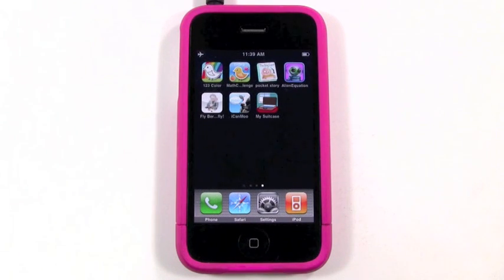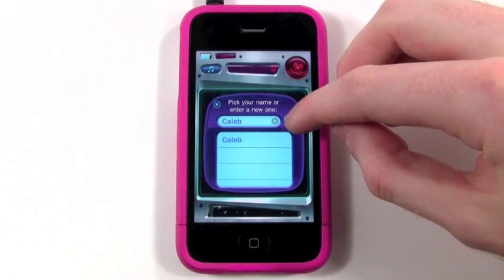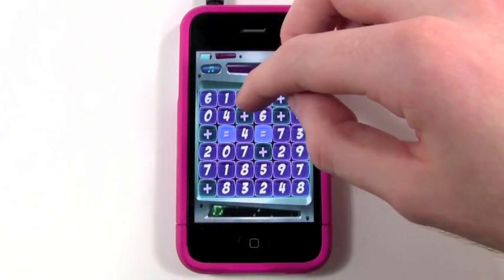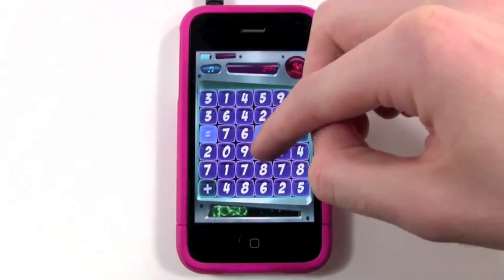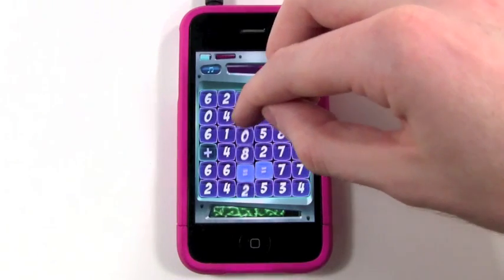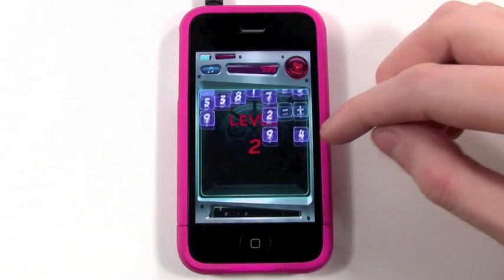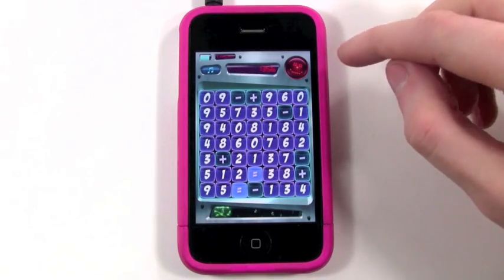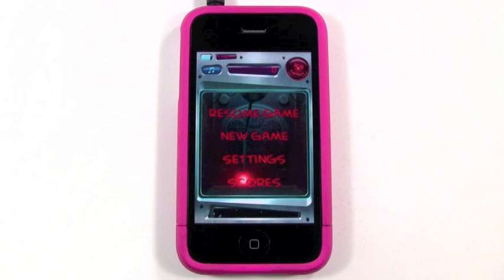Alien Equation App Review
When the navigation computer on your interstellar spaceship contracts a nasty virus and reverts to the intelligence of a three year old what do you do? Can you reteach the computer math while fending off the contagious invaders. Rearrange a grid of numbers and operators into enough valid equations before your system shuts down and strands you on a planet full of bipedal, hairless apes. Alien Equation is a fun way for kids to build fluency in subtraction, addition, multiplication, and division. We employ AI that adjusts to the players ability while nudging them to try new things. Its also a great tool for anyone who wants to beef up those scrawny neurons.